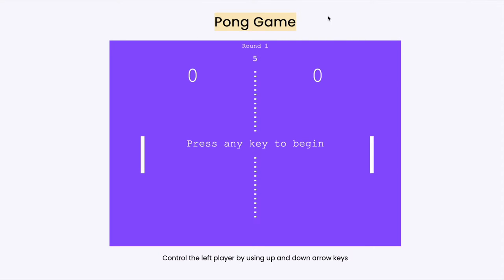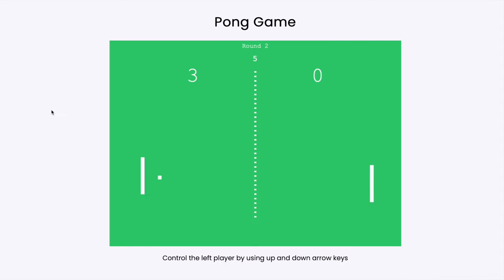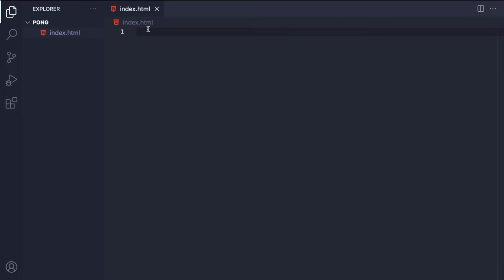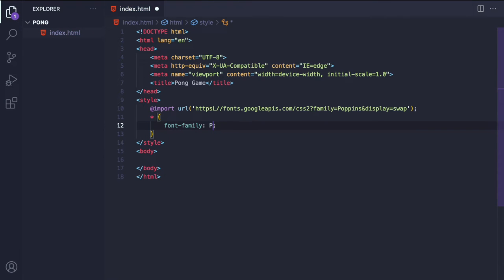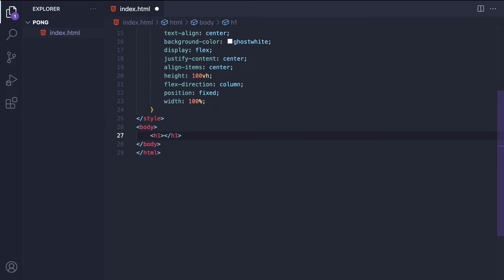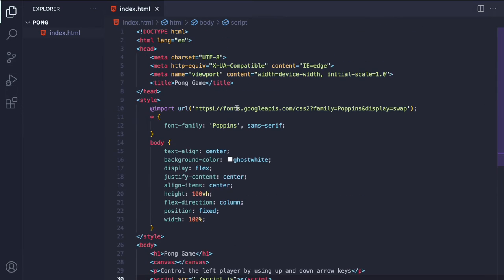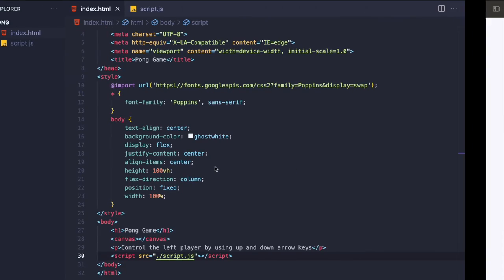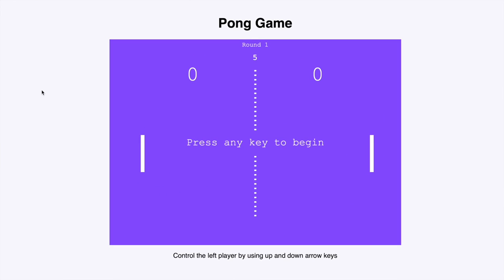EASY Pong Game in JavaScript Tutorial - QUICK BEGINNER PROJECT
Hey there! In this video, I'm going to show you how to make a fun and simple Ping Pong game using HTML, CSS, and JavaScript. This is the perfect project for beginners or anyone looking to add to their skillset.

I'll take you step-by-step through the process of setting up the game board using HTML and CSS, creating the paddles and ball using JavaScript, and coding the basic mechanics of the game. By the end of this video, you'll have a working Ping Pong game that you can play with friends or share with the world.

So, if you're ready to dive into the world of coding and learn how to make a game, make sure to watch this video till the end. Let's get started!